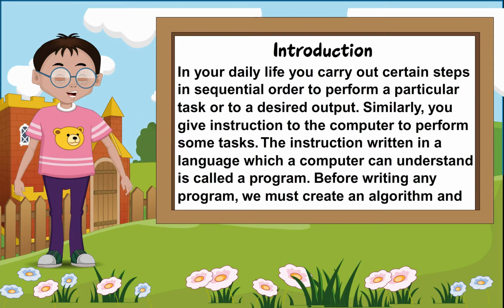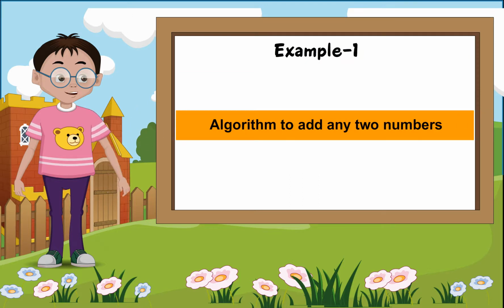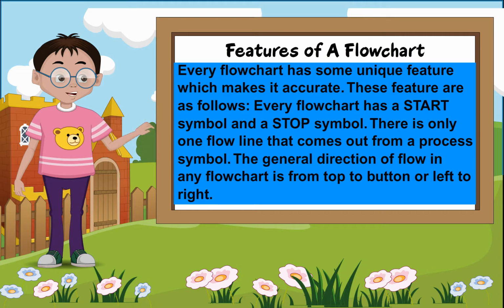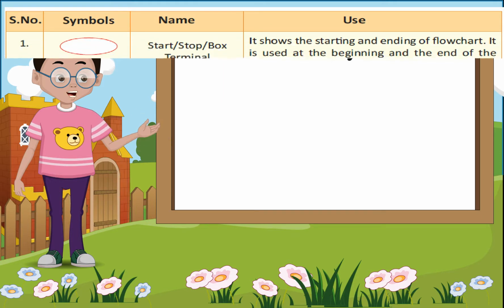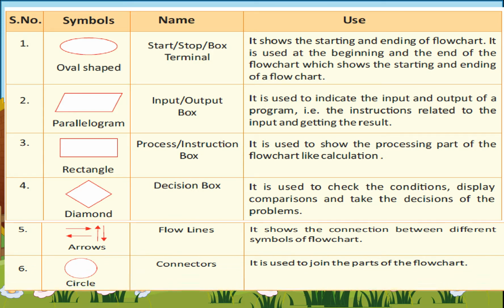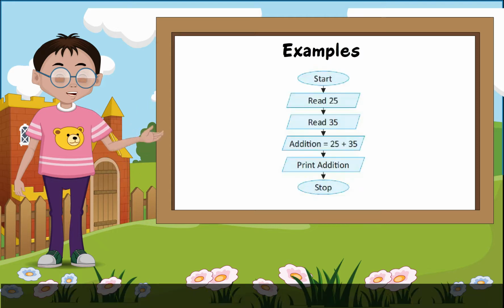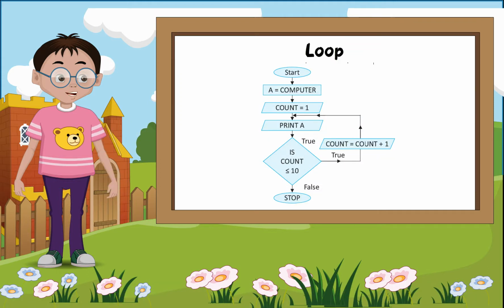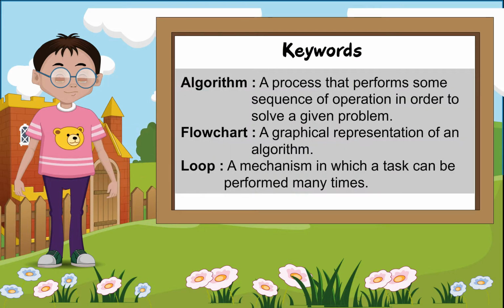Computer (Class 6 ch-8)